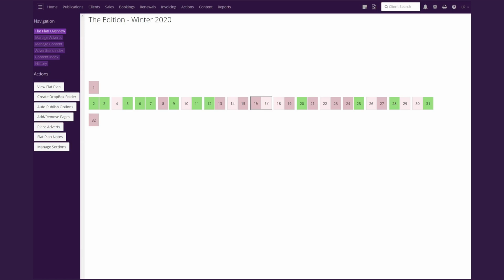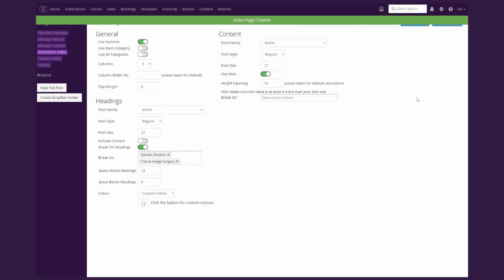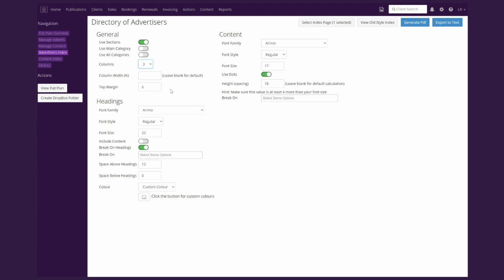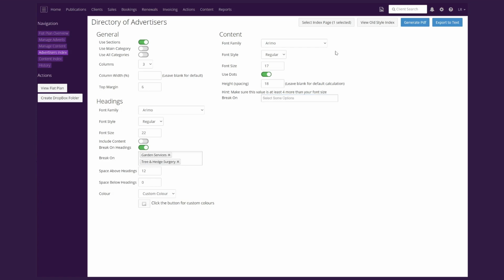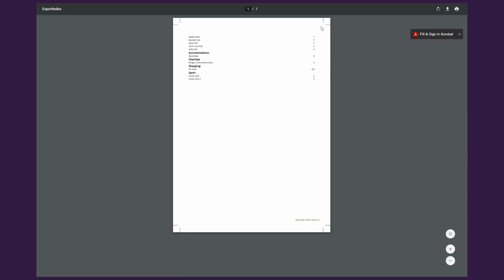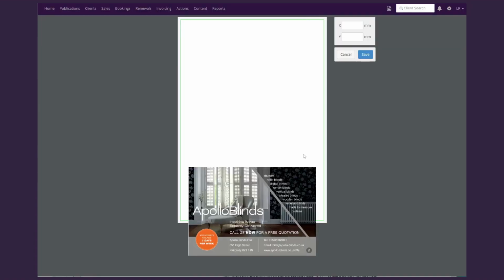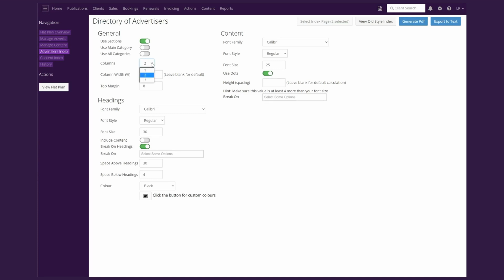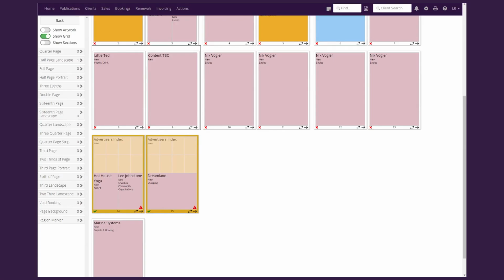Advertisers Index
The Advertisers Index allows you to create a single or double page index directly from your flatplan.

The index is fully customisable, from font and colour choice to using your own master page layout. This means you should be able to replicate your index exactly as you do outside MagManager.

As this is a longer video, a timestamp of the relevent sections is included below:
00.01 Intro
00.50 Uploading a index master template
02.04 Selecting the index page on the flatplan
02.33 Allocating the index master template to the actual index page
03.09 Generating the index PDF to preview the index layout
04.16 Customising the index settings & Creating the final index
FAQ
08.29 Client not showing up in the index & Chaning client name displayed in the index
09.13 Client is listed at the top of the index but not under a section or category
10.33 Creating a half page index with half page advert below
12.38 Difference in publication page count
13.12 Creating an index over 2 pages